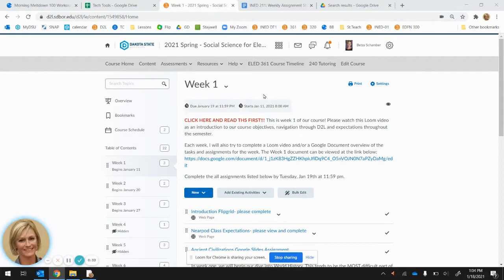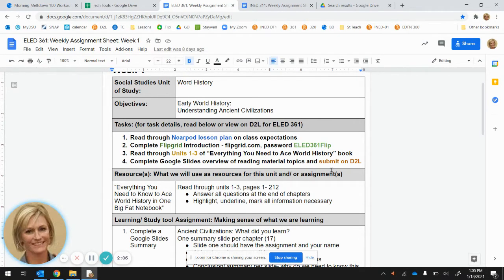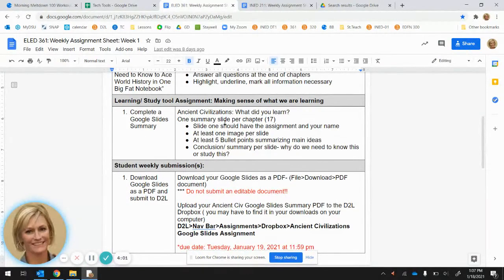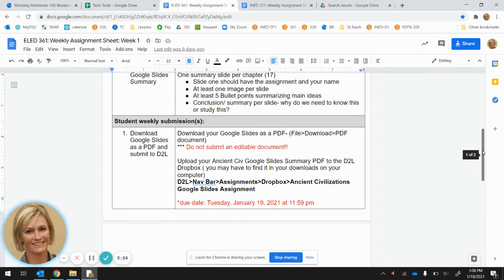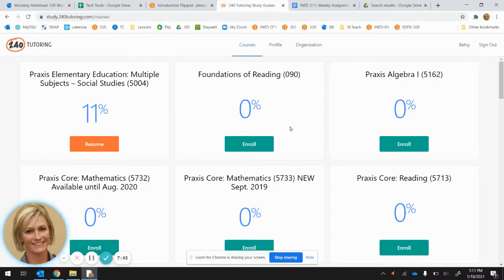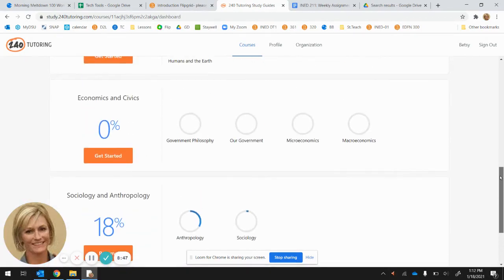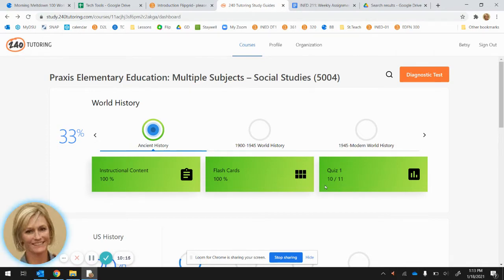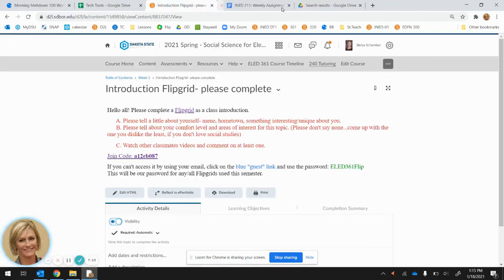ELED 361- Reminder for week 2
ELED 361- Reminder for Week 2-  Sign up for 240 Tutoring. Watch for an email to get registered.